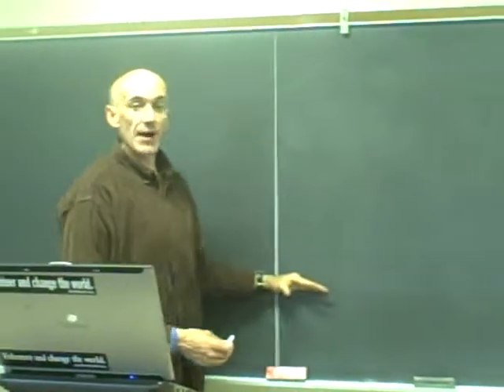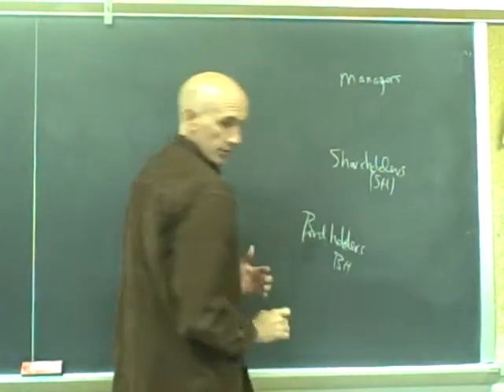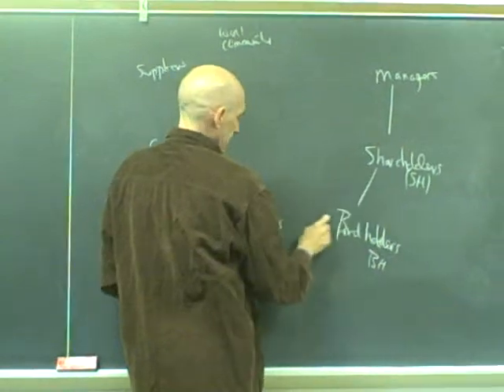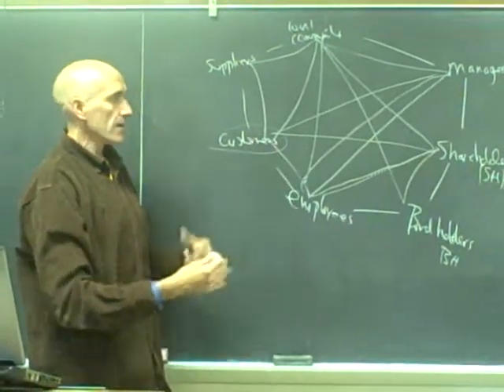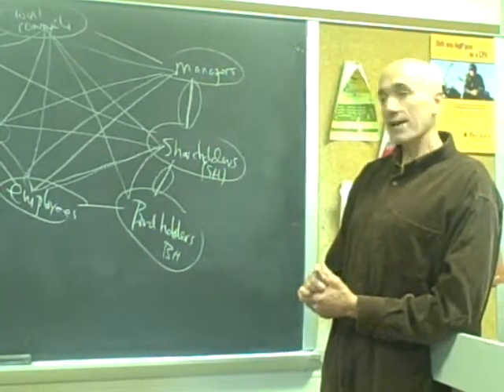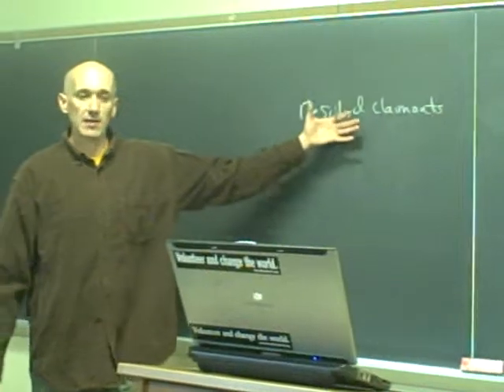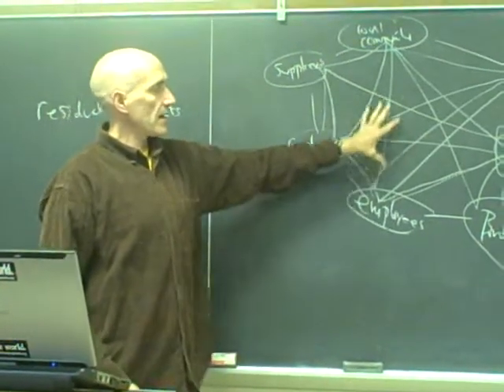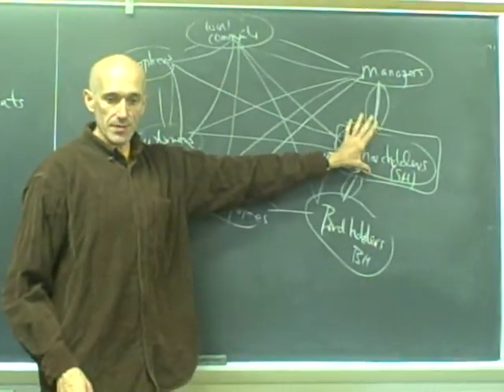Nexus of Contracts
I use the Nexus of Contracts in so many ways in classes that it has almost become a joke with my students.  I really think it is that important.

When coupled with REMM Behavior (that is that people are Resourceful, Evaluative, Maximizers and  look out for themselves), it does describe much of the financial behavior (indeed much of the business behavior) that we observe.